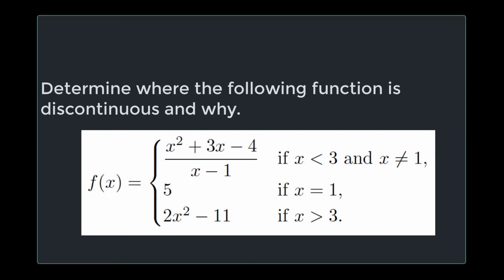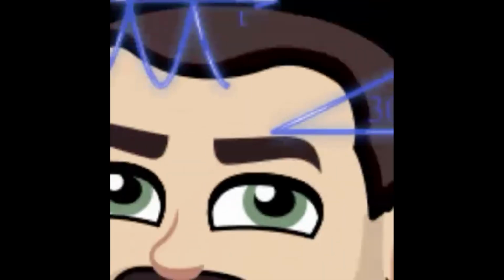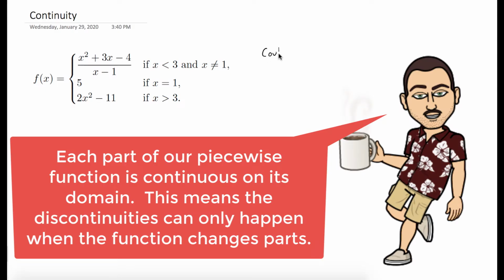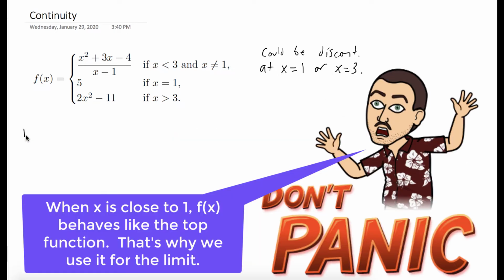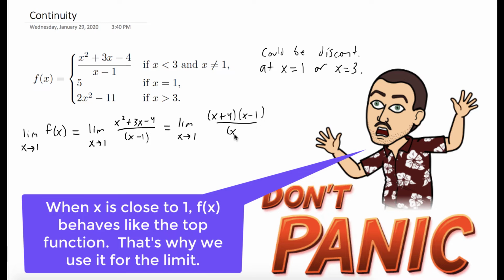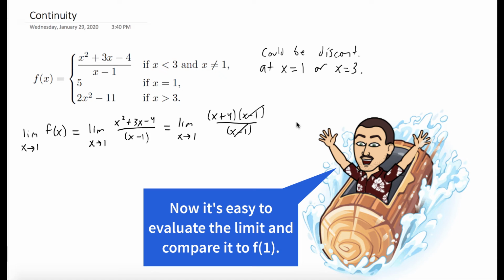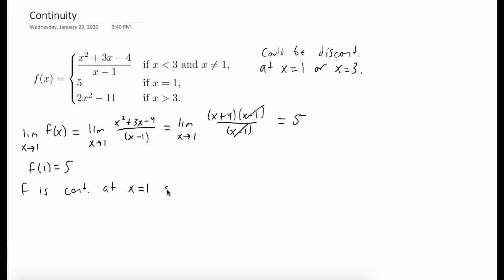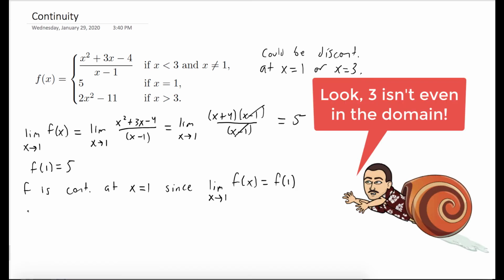Continuity - Coffee and Calculus with Dr. Weselcouch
We find where a piecewise function is discontinous.